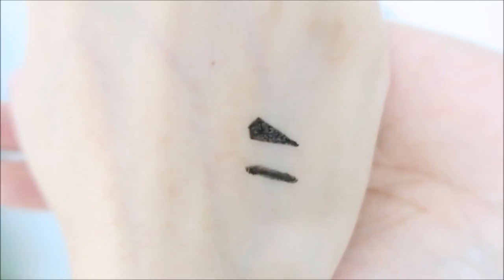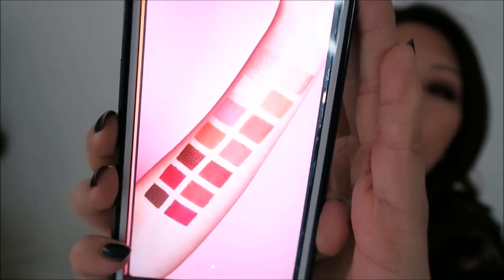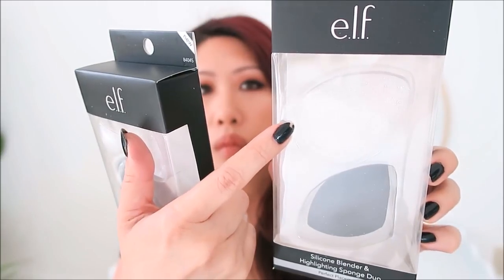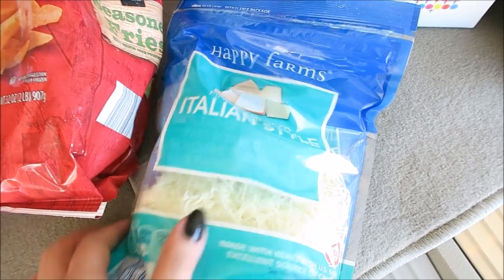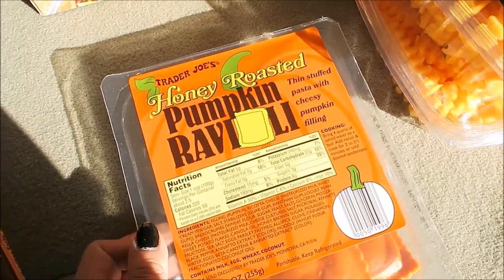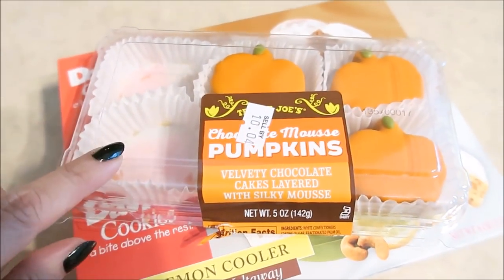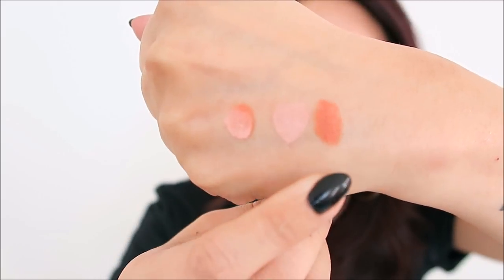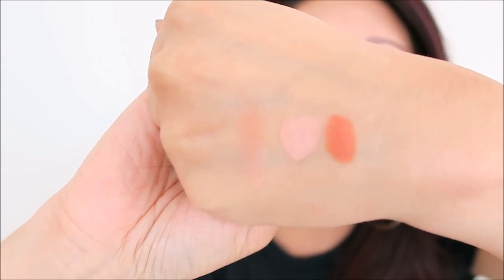VLOG 90 :: Stupid Amounts of Food & Makeup :: Hush, Trader Joes, TJMaxx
- The winner will get the Bad Habit Retro Love Palette and some elf items. The Sugar Palette will be given away in the next Drugstore Diaries video ;)

Some of the makeup I have on in the first clip
Snackgold Raspberry Potato Chips
Vegan Rob's Cauliflower Puffs
David's Cookies Meltaways - Lemon Cashew & Chocolate Pecan

All items denoted with an (*) were either sent to me by the brand, in collaboration with Octoly or received as gifts. All opinions are my own.